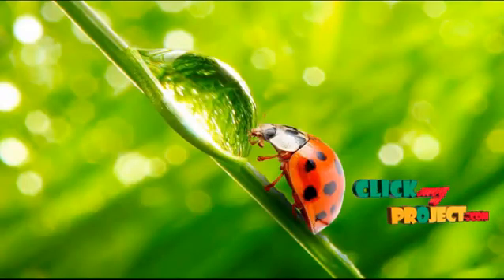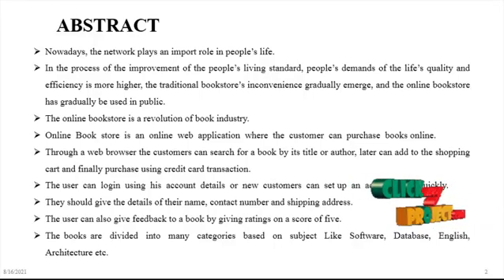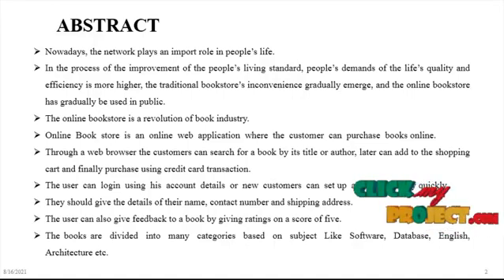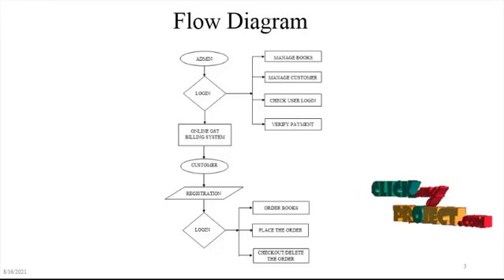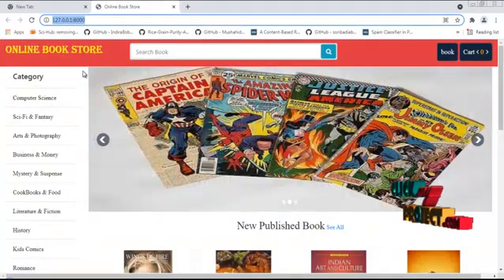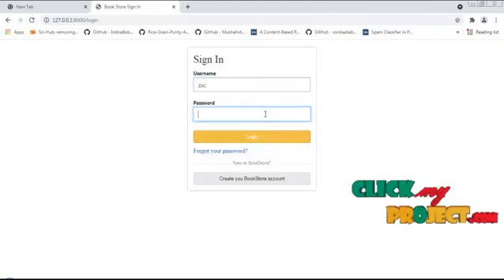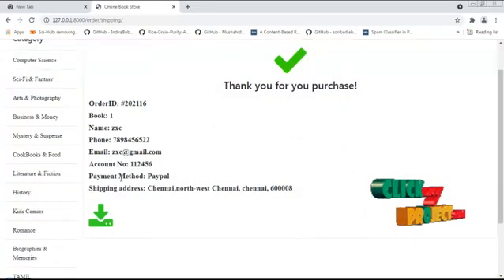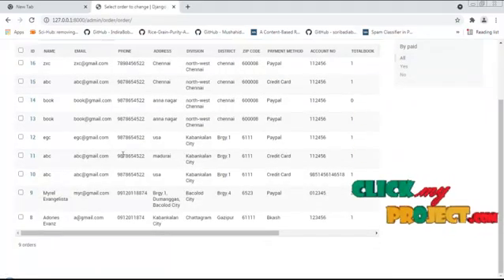Python Web Application Dijango Projects - ONLINE BOOK STORE - ClickMyProject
Nowadays, the network plays an import role in people’s life. In the process of the improvement of the people’s living standard, people’s demands of the life’s quality and efficiency is more higher, the traditional bookstore’s inconvenience gradually emerge, and the online bookstore has gradually be used in public. The online bookstore is a revolution of book industry.
Online  Book  store  is  an  online  web  application  where  the  customer  can  purchase  books online. Through a web browser the customers can search for a book by its title or author, later can add to the shopping cart and finally purchase using credit card transaction.The user  can  login using  his  account  details  or  new  customers  can  set up  an  account  very quickly. The user can also give feedback to a book by giving ratings on a score of five. The books are  divided  into  many  categories  based  on  subject  Like  Software,  Database,  English, Architecture etc.

Including Packages
* Base Paper
* Complete Source Code
* Complete Documentation
* Complete Presentation Slides
* Flow Diagram
* Database File
* Screenshots
* Execution Procedure
* Readme File
* Addons
* Video Tutorials
* Supporting Softwares

Specialization
* 24/7 Support
* Ticketing System
* Voice Conference
* Video On Demand *
* Remote Connectivity *
* Code Customization **
* Document Customization **